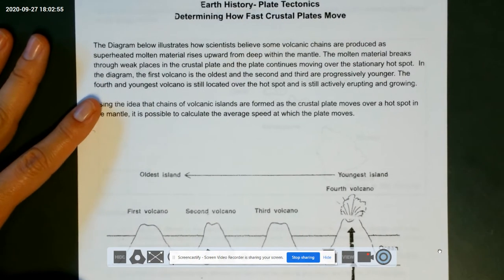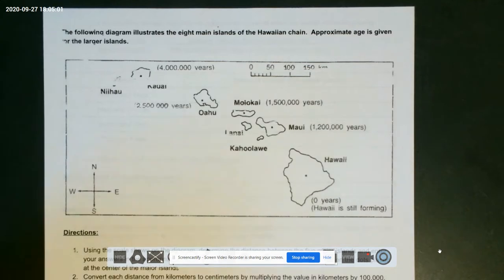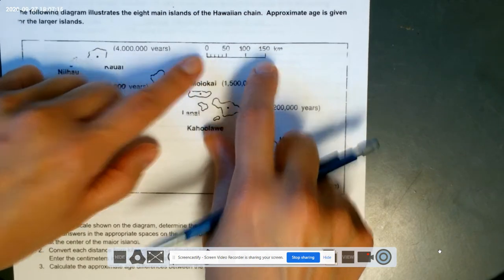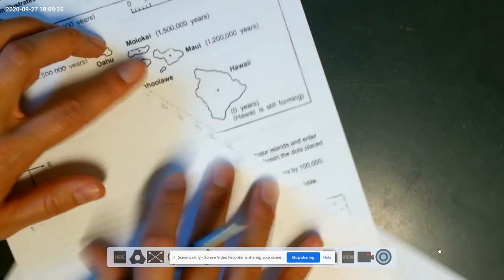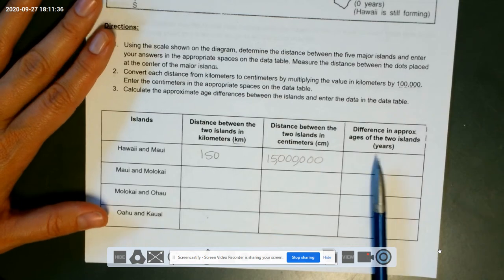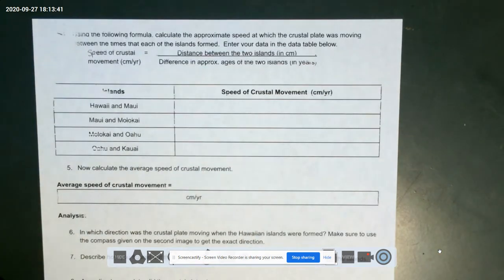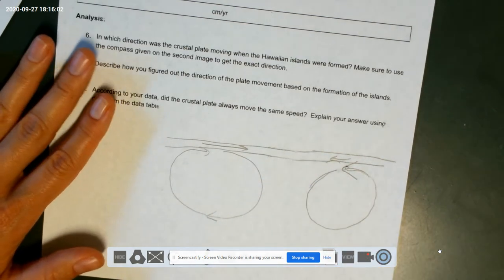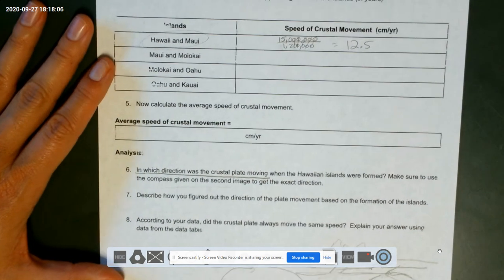Speed of Crustal Plates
How to do the Speed of Crustal Plates assignment.